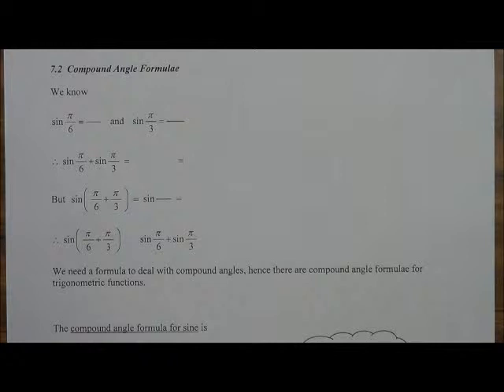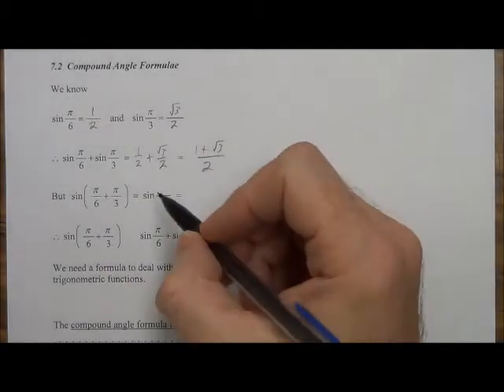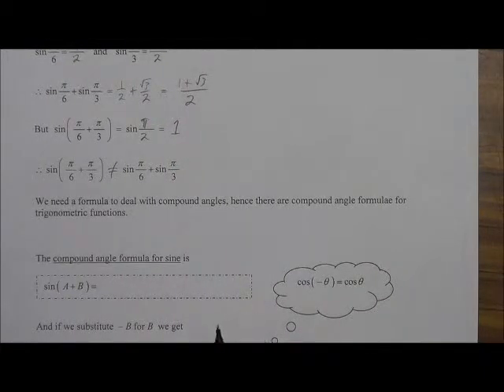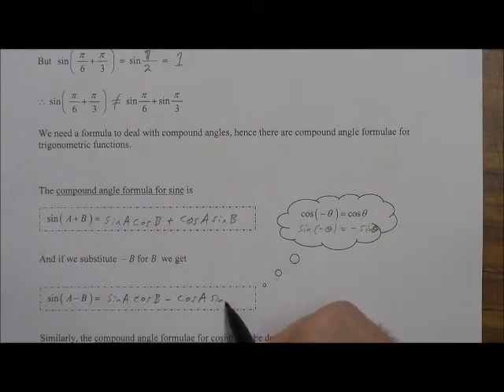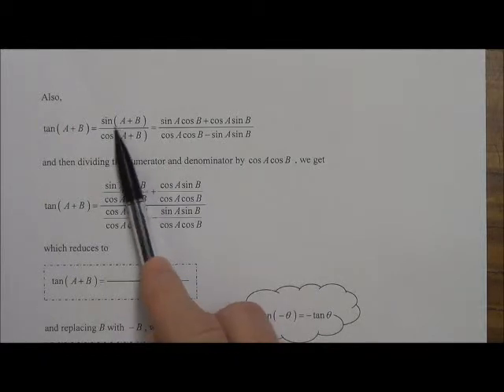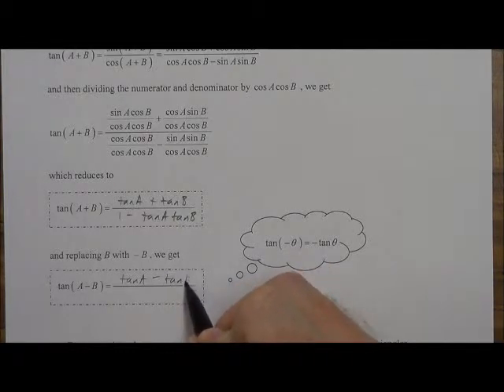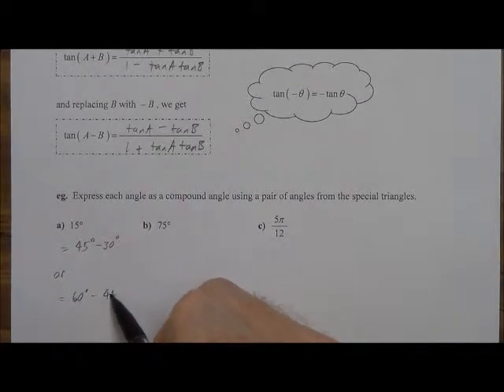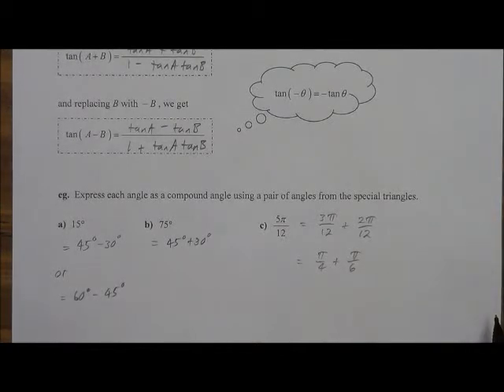MHF4U lesson 7 2 part 1